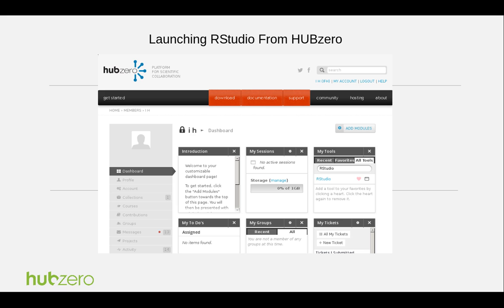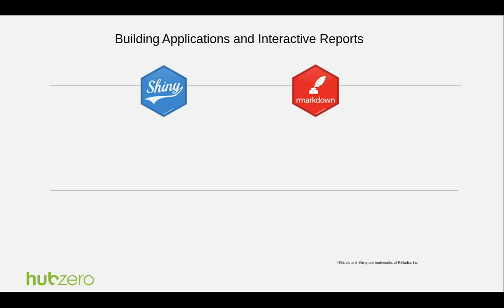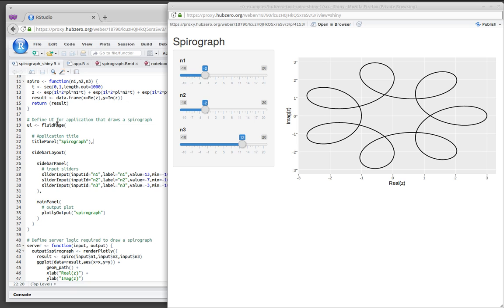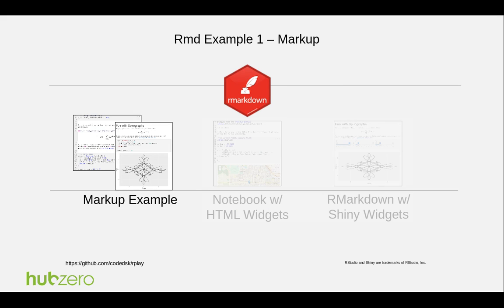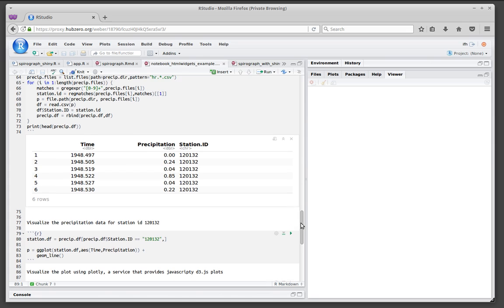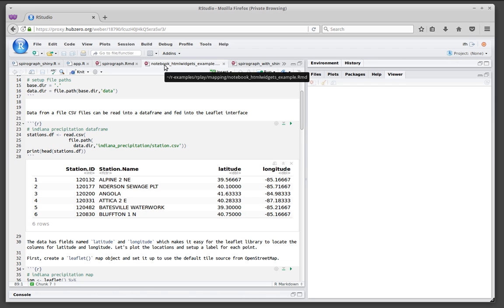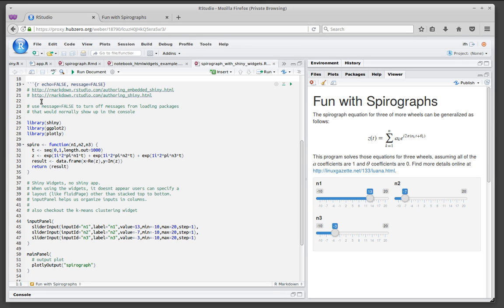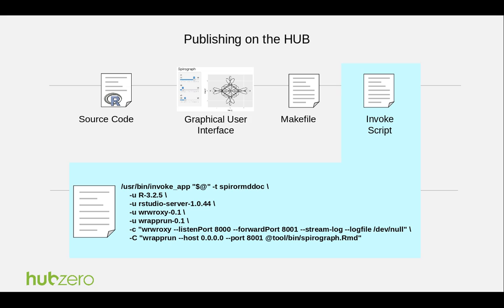HUBzero Tools - About RStudio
RStudio is an active member of the R community. We believe free and open source data analysis software is a foundation for innovative and important work in science, education, and industry. The many customers who value our professional software capabilities help us contribute to this community. The HUBzero development team has worked to integrate this open source software into the HUBzero platform.